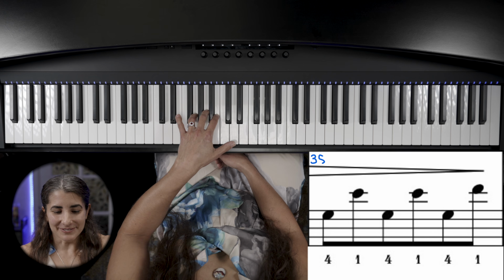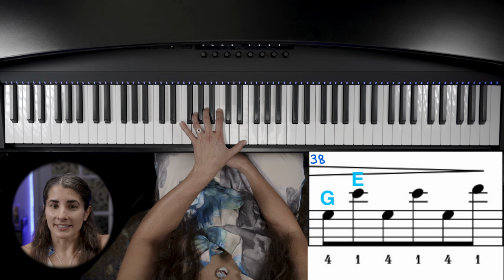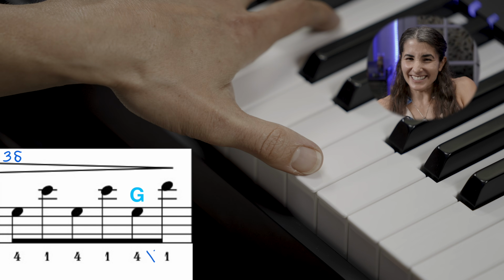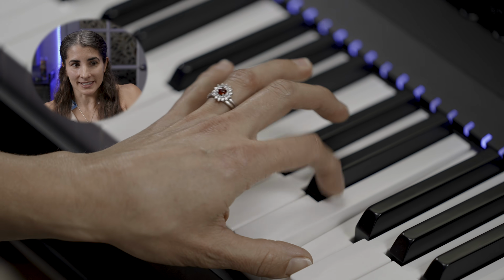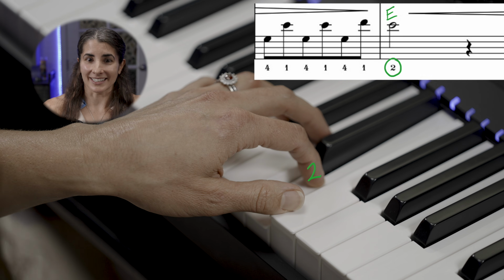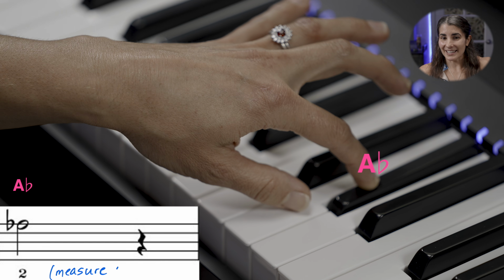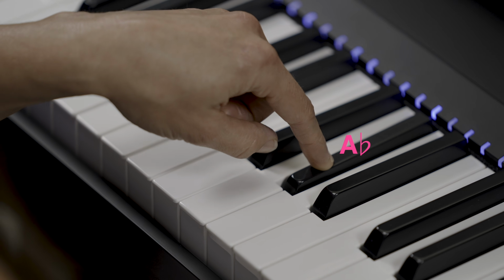Für Elise part 2 EASY! - Piano tutorial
Everyone wants to learn the first section of Fur Elise, and I don't blame them! However, there are two contrasting sections that are beautiful and rocking! This video focuses on the first contrasting section that is very lyrical and romantic...call it Beethoven's musical attempt at wooing this elusive Elise. For this tutorial, I break down the left and right hand parts in order to put hands together with ease!